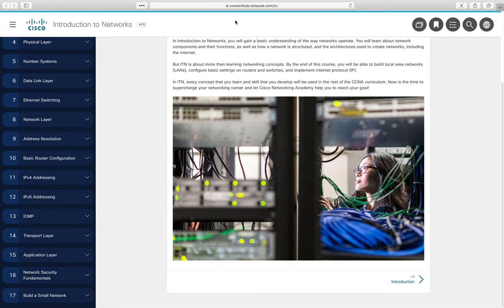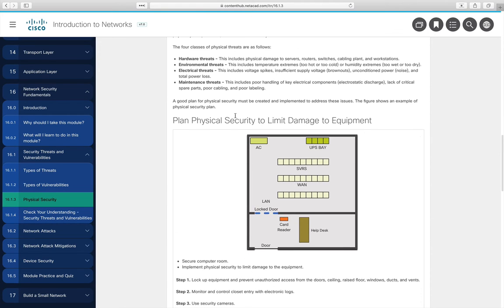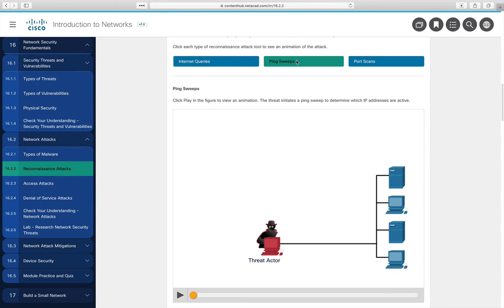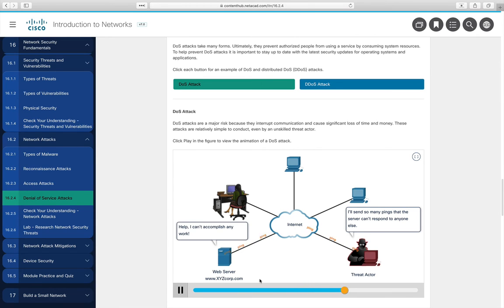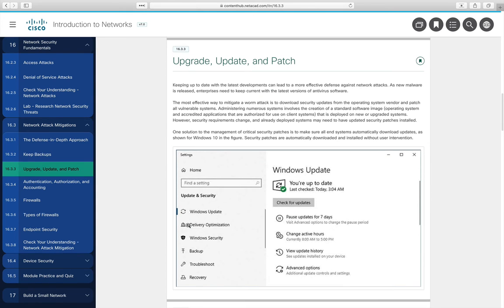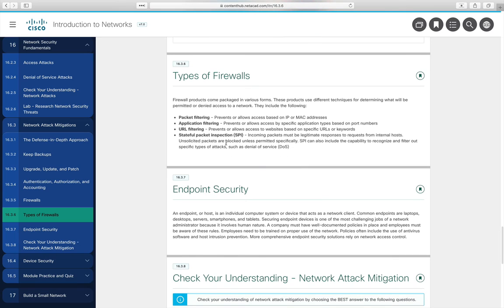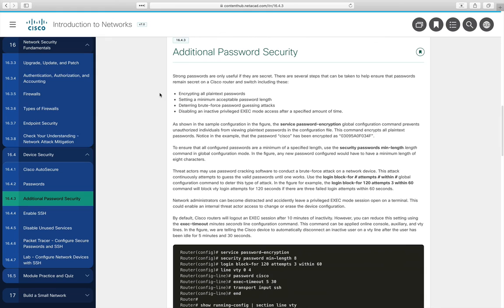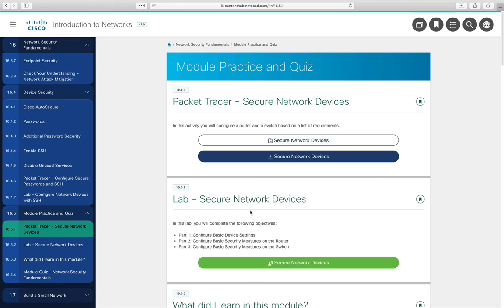CIT161_Module16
This video covers Module 16 of the CCNA Version 7 "Introduction to Networks" curriculum.   It covers Network Security Fundamentals.